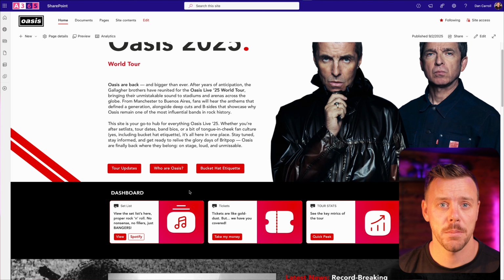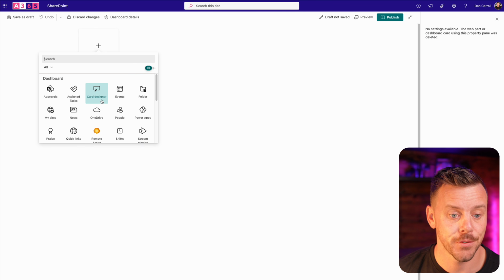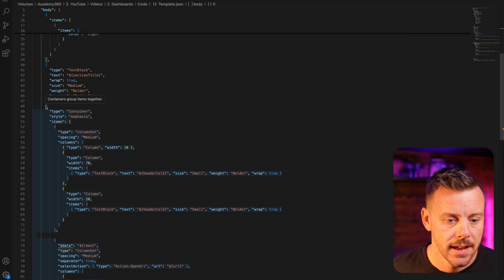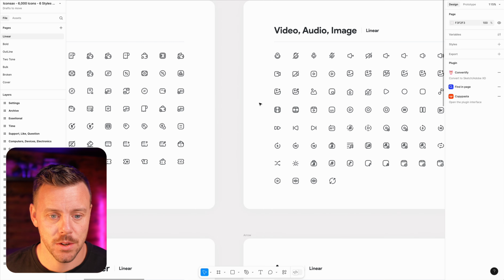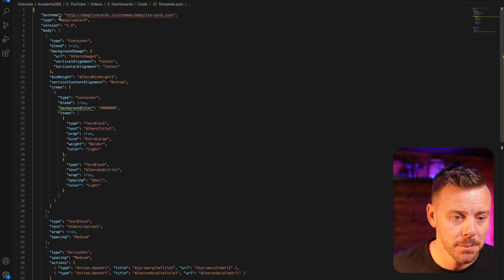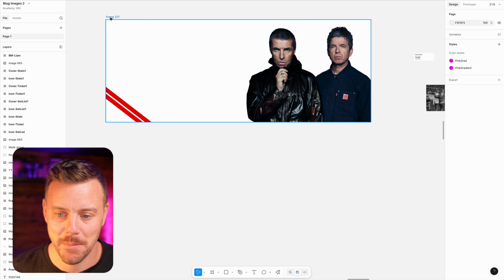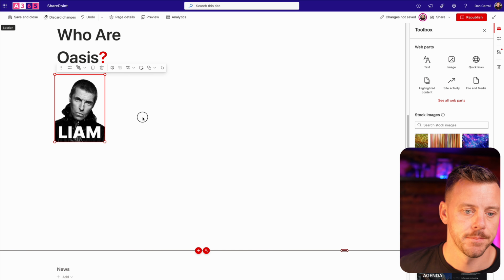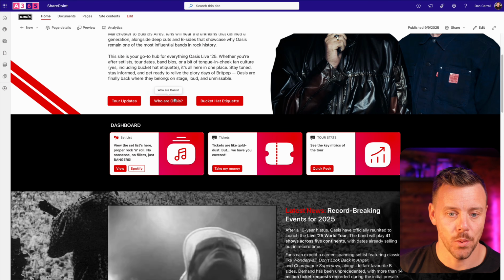Stop Ignoring This SharePoint Feature (It’s a Game Changer)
Most people have NO IDEA this feature exists in SharePoint… but once you find it, it’ll change the way you build your sites (kind of...😉).

In this video, I’ll show you how to unlock the SharePoint Dashboard experience — one of the platform’s most overlooked features. We’ll build custom dashboard cards together (no coding needed), and I’ll even give you my free JSON templates so you can copy, paste, and impress your colleagues instantly.

💡 What you’ll learn in this video:
 • Where to find the SharePoint Dashboard
 • How to create Quick View cards with the Card Designer
 • 3 reusable templates (Setlist, Tickets, Stats)
 • How to adapt the templates with your own data
 • A quirky Oasis-themed demo (bucket hats included 🎵)

⏱️ Timestamps

00:00 – Introduction
02:37 – What are we building
06:03 – How to access a SharePoint site Dashboard
06:54 – Out of the box Dashboard Cards
09:00 – Dashboard card designer overview
09:44 – Custom Dashboard card 1 - Build along
25:26 – Custom Dashboard card 2 - Walkthrough
27:33 – Custom Dashboard card 3 - Walkthrough
21:26 – Oasis themed homepage - Build along